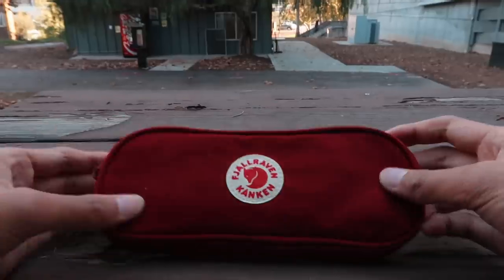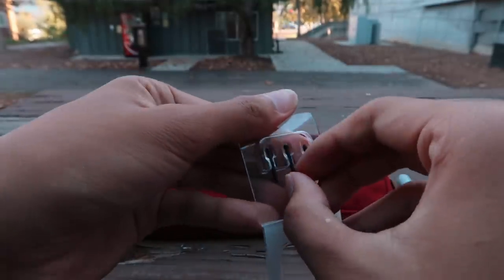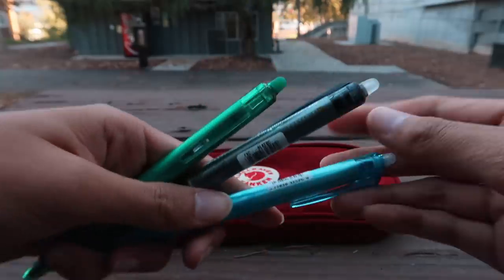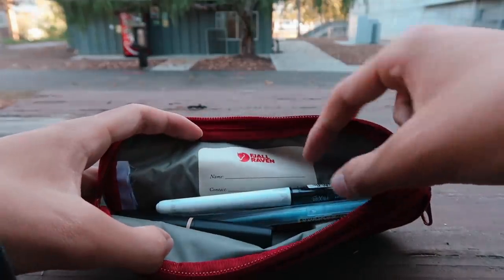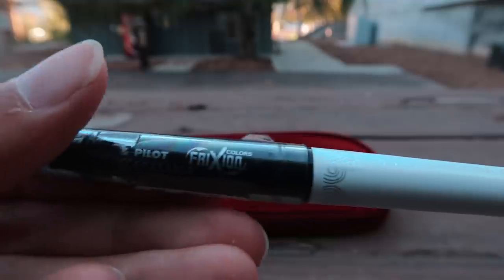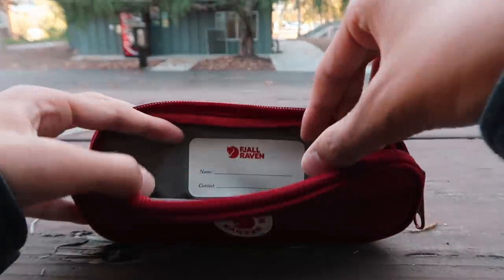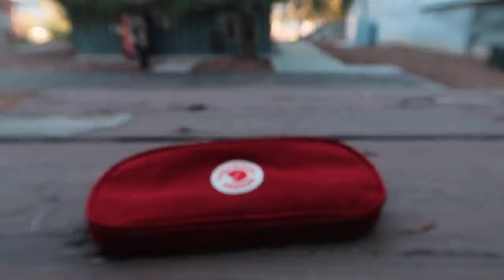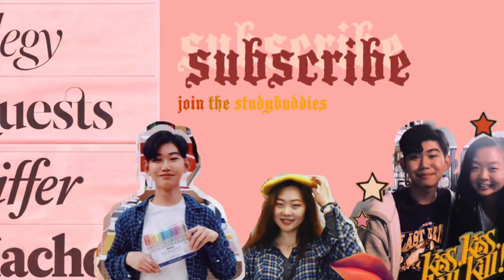What's In My Pencil Case? // Kånken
HELLLOO, I hope you are having a lovely october studybuddies.

things mentioned in the video:

✨MUSIC

music in the video:
if you see this, comment a 🌻 and your instagram username, I'll be following some of you!!  ✨